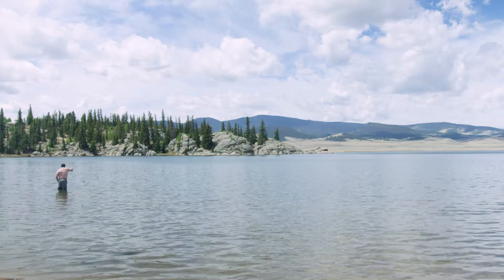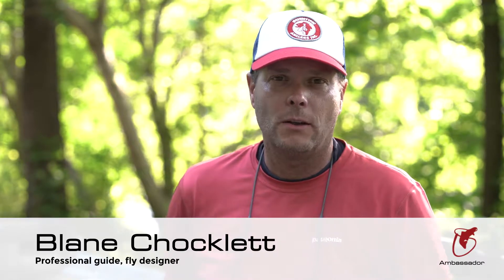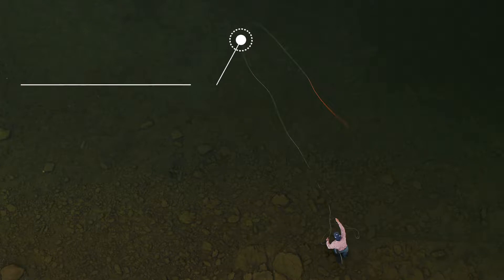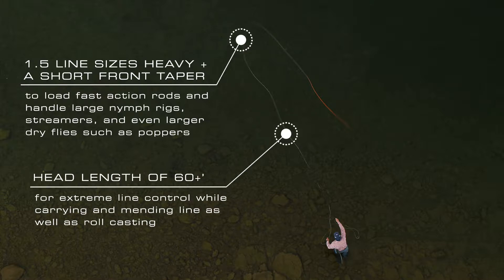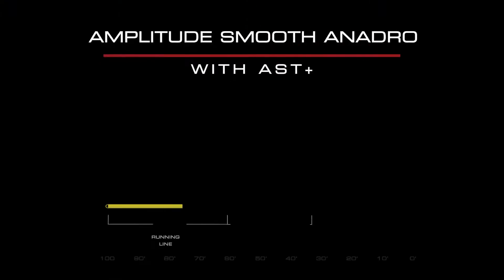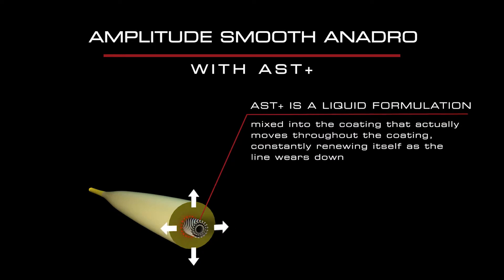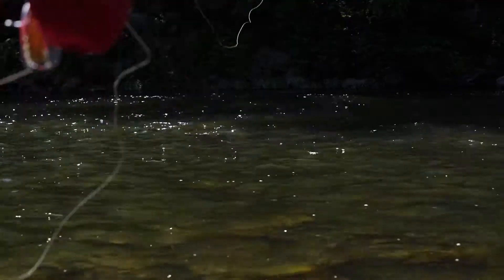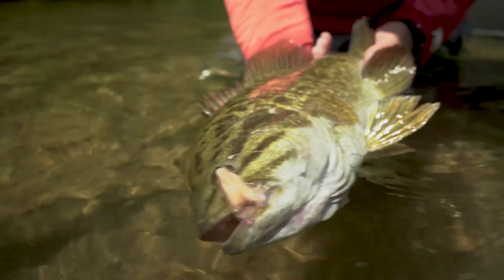Scientific Anglers Amplitude Smooth Anadro/Nymph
Excellent at nymphing big rivers and still waters.